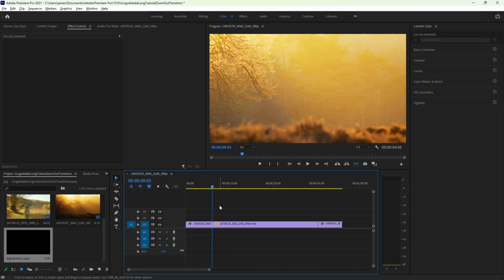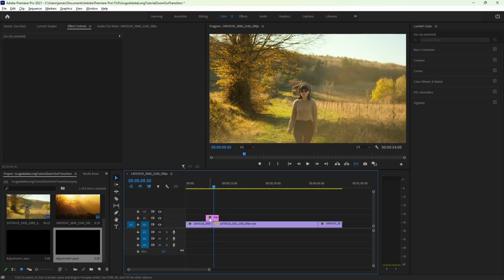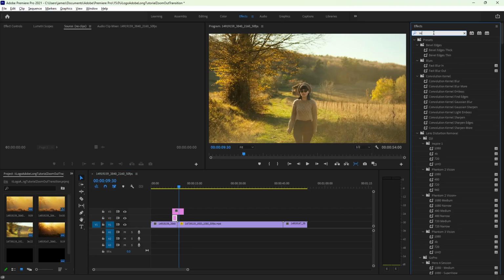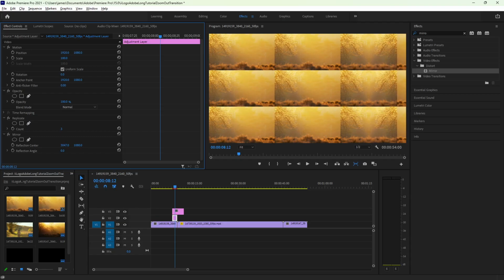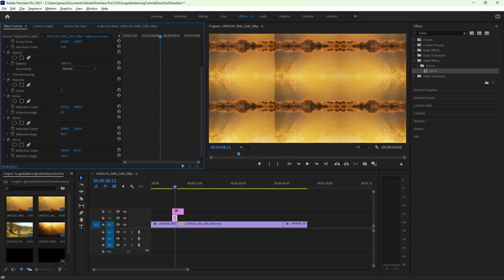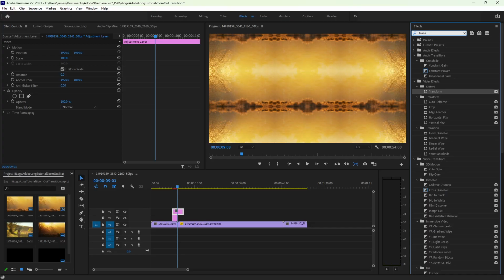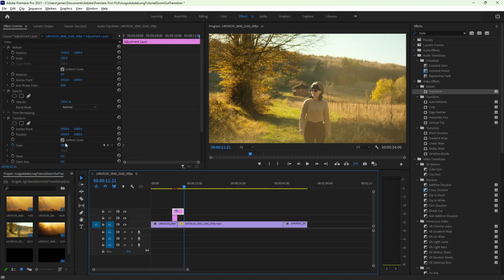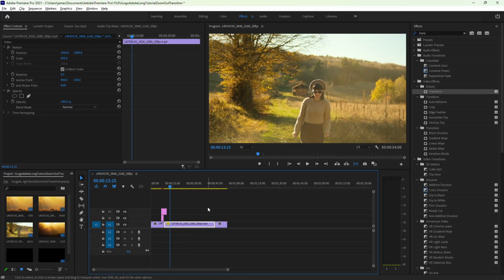How to Zoom out without using effects I Adobe Premiere Tutorial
Learn how to zoom out in Adobe Premiere Pro without using effects in this easy-to-follow tutorial. Perfect for beginners and editors who want a seamless and professional look. Discover simple techniques to achieve smooth zoom-outs and enhance your videos without relying on special effects.